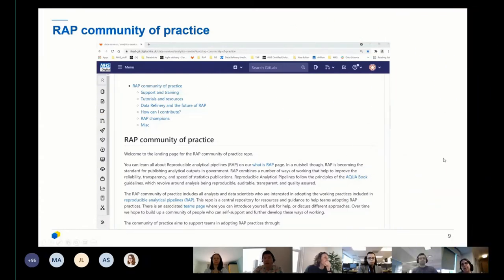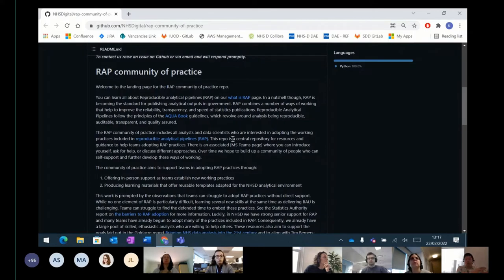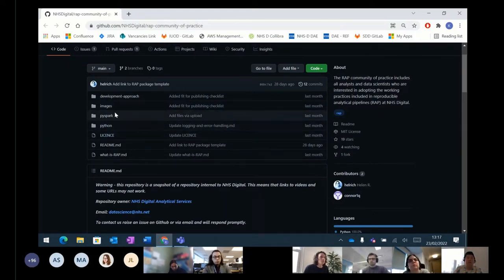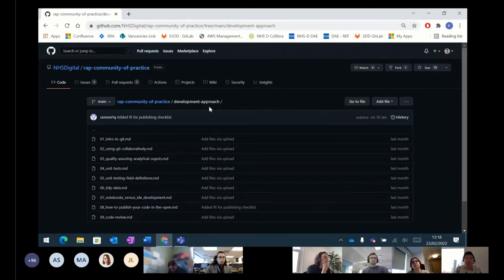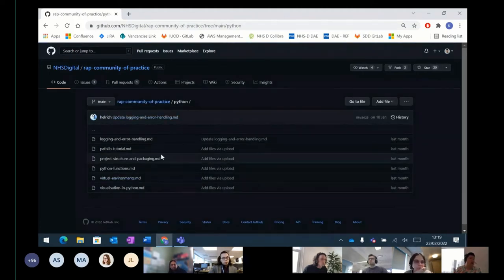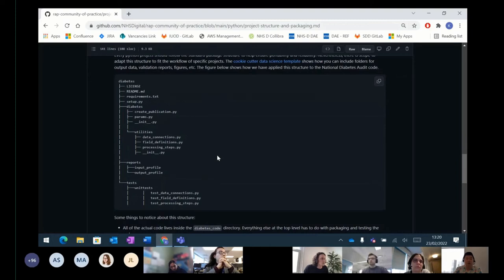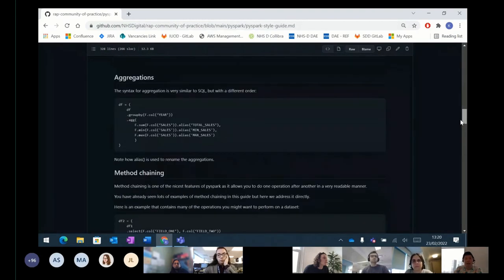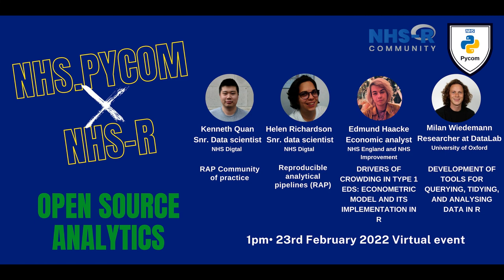RAP Community of Practice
NHS.Pycom X NHS-R Feb 23 2022.
Kenneth Quan, Senior Data Scientist @ NHS Digital